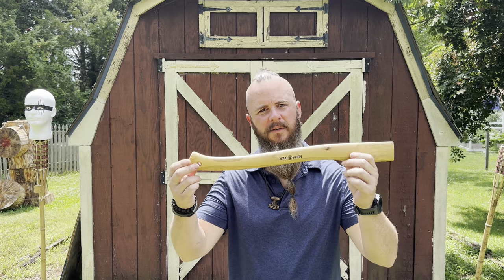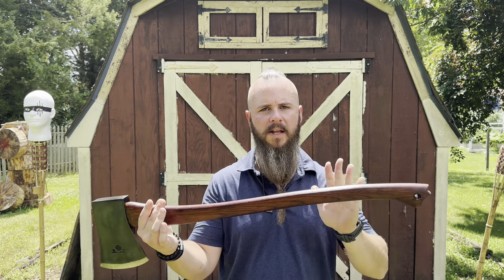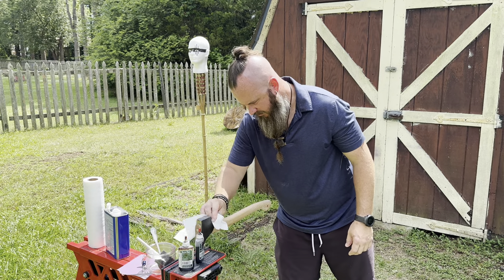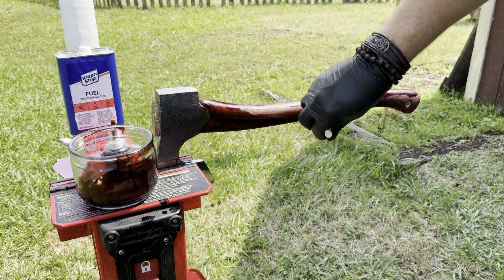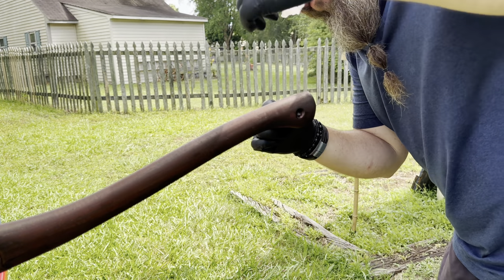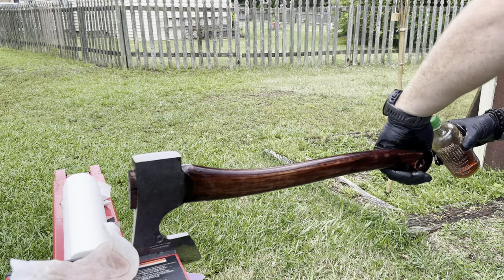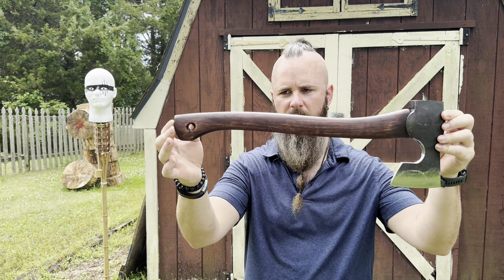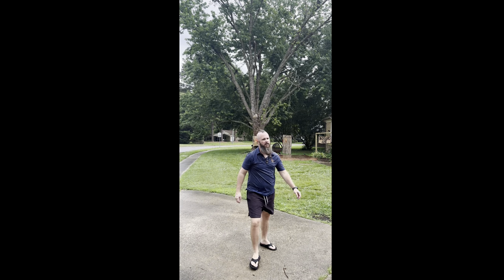Adding character to your axe handle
I dive into adding color and character with wood dye on your axe or throwing axe handles. You can play around with colors, designs and just have fun with it.